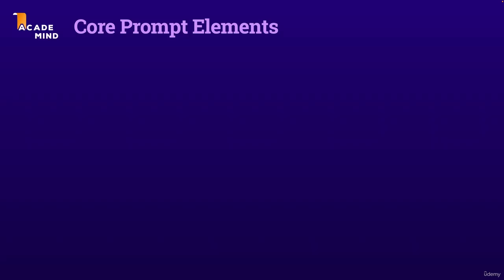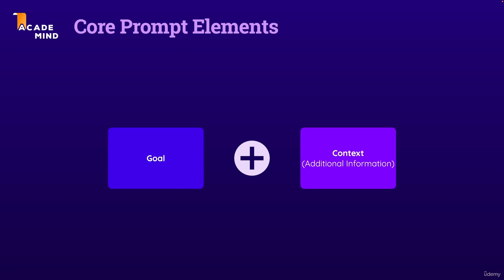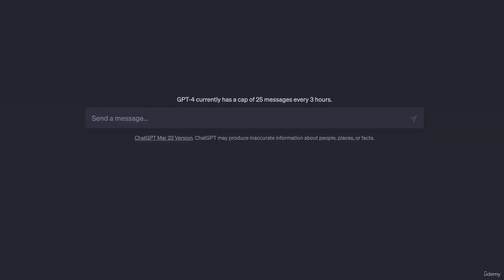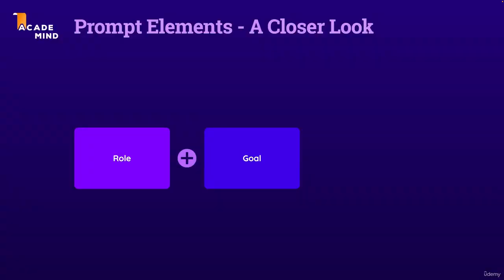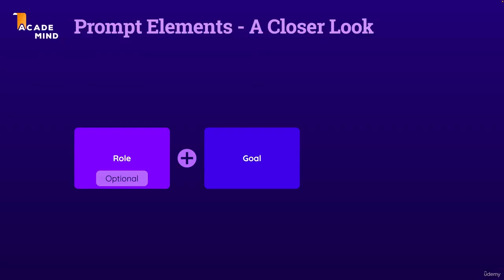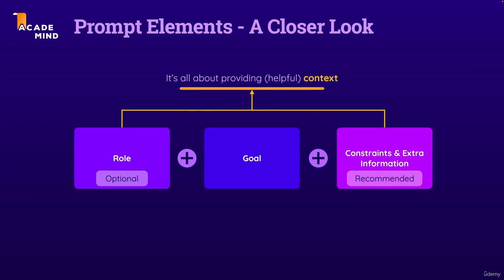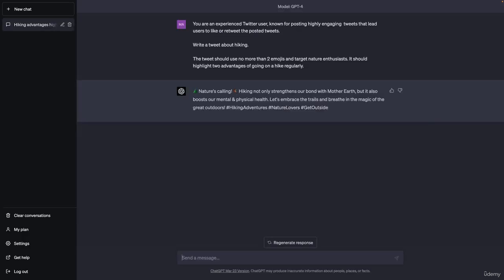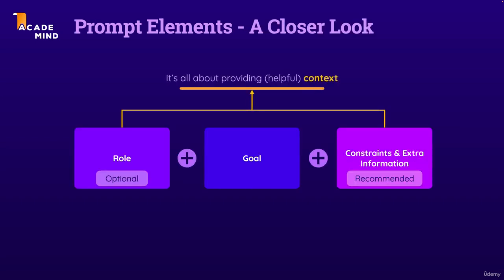The Core Elements Of A Good Prompt | ChatGPT, Midjourney, DALL-E 3 & APIs - The Complete Guide